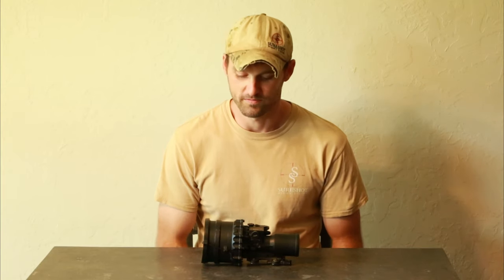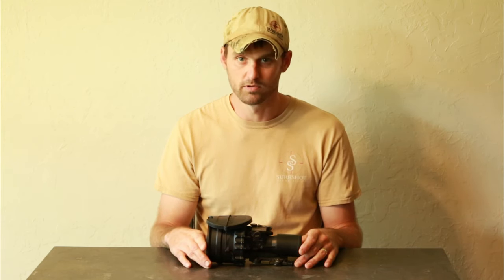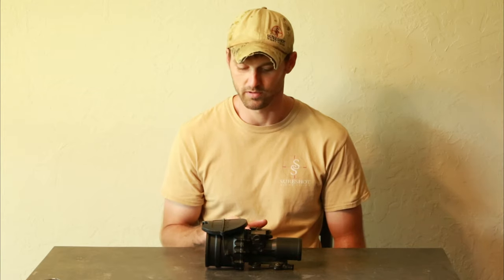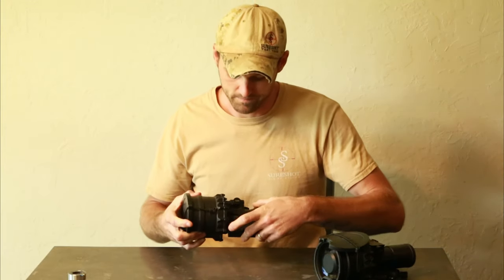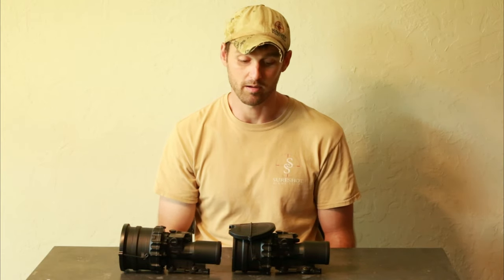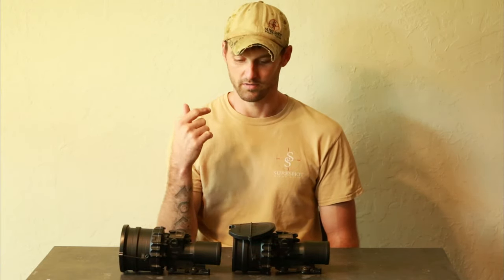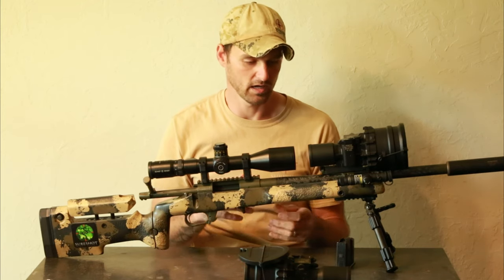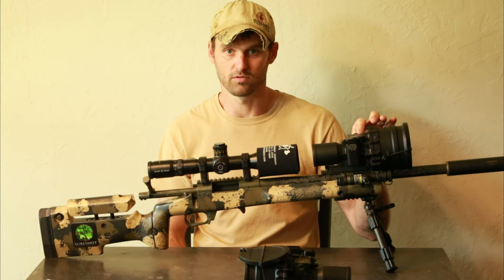AN/PVS-27 Re-tube Information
Informational video for our PVS-27 re-tube and collimation services.